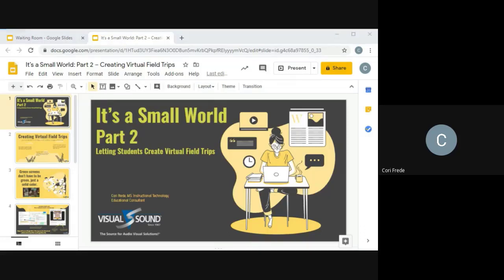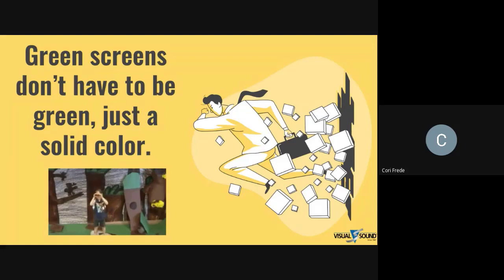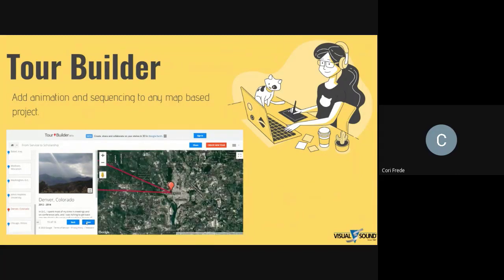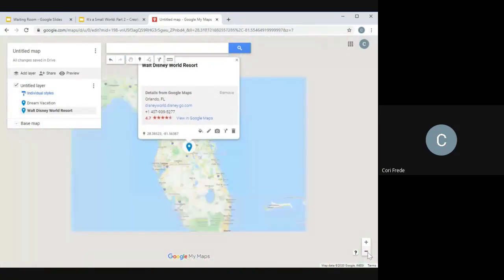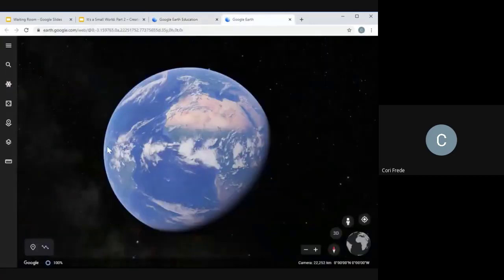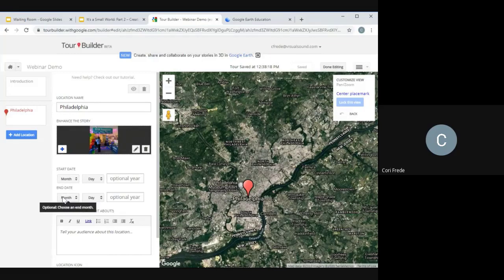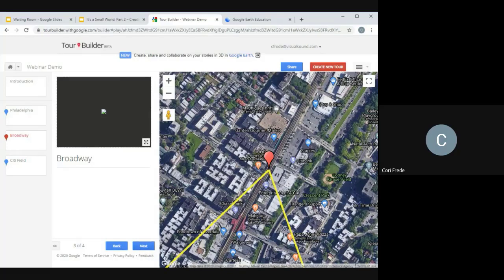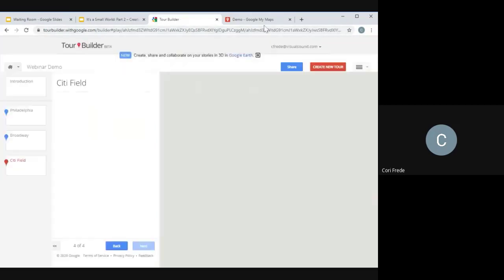It's a Small World, Virtual Field Trips Part 2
Webinar recorded on April 17, 2020.